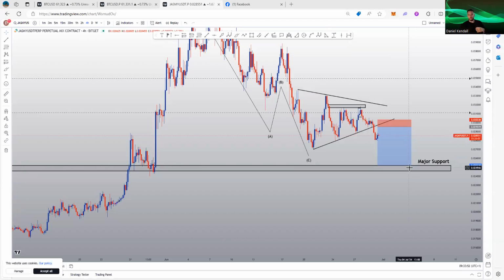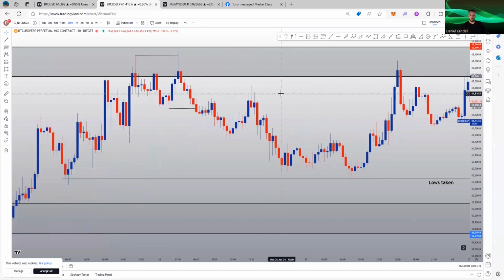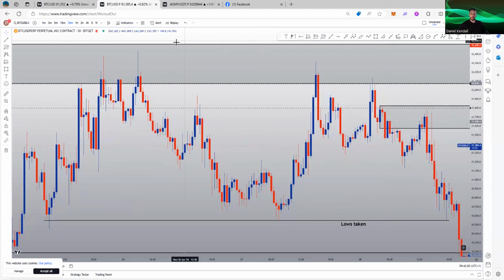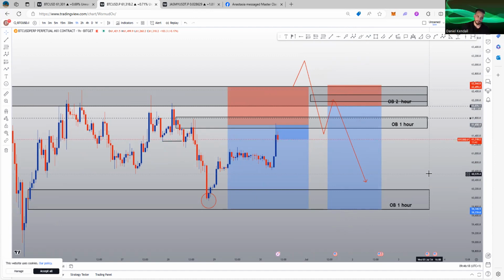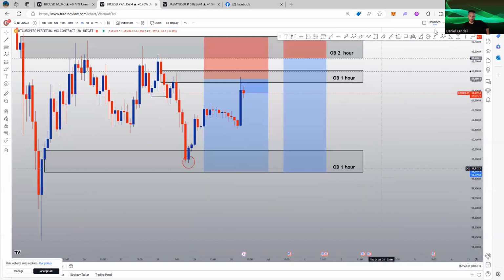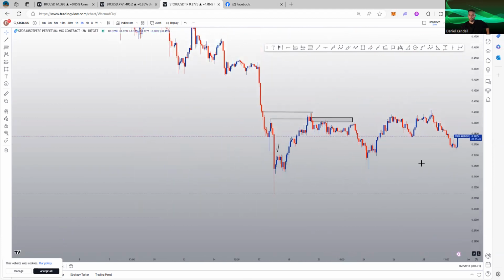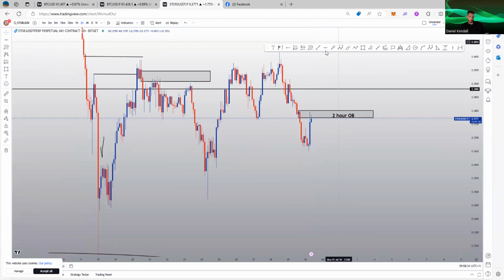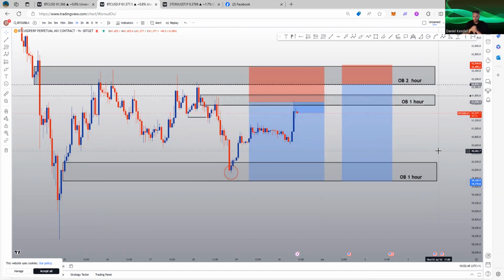Daniels Order Block Sell Model